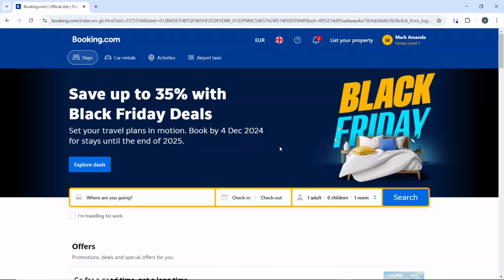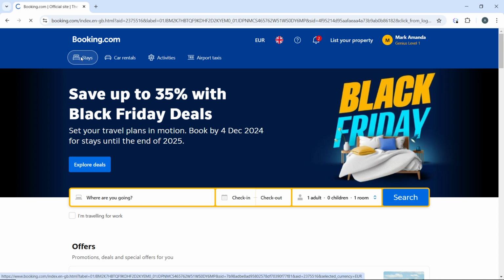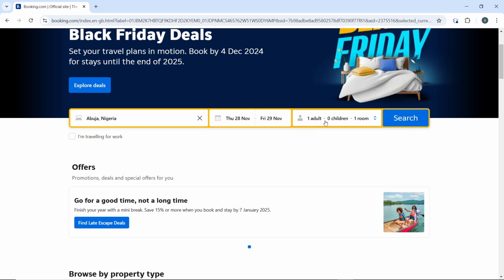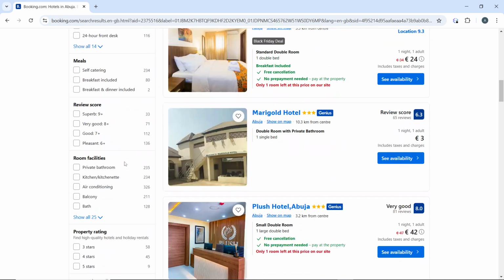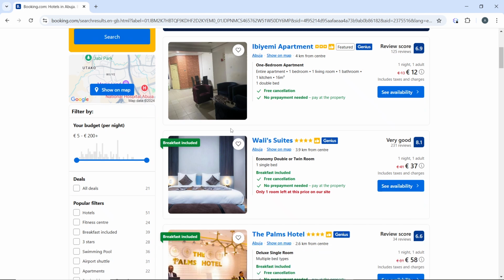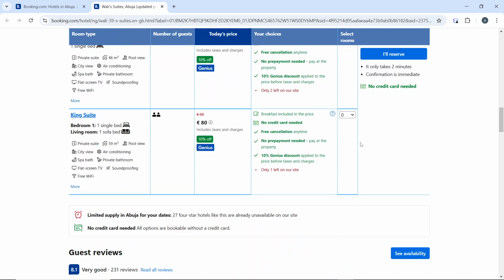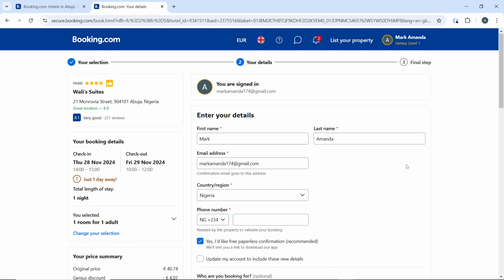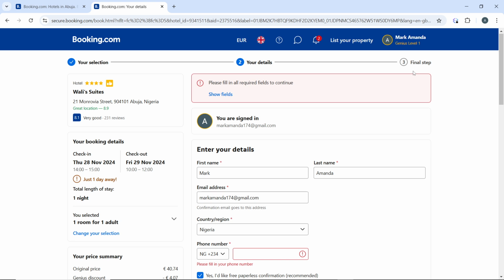How To Reserve on Booking com Without Paying (Quick and Easy)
In this video I will show you How To Reserve on Booking com Without Paying. It would be good if you watch the video until the end so that you don't miss important steps.